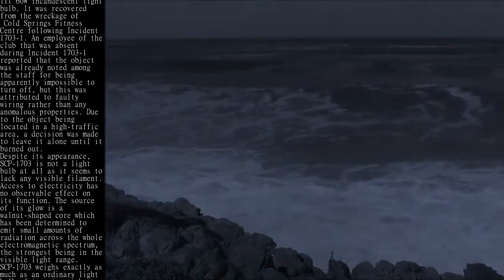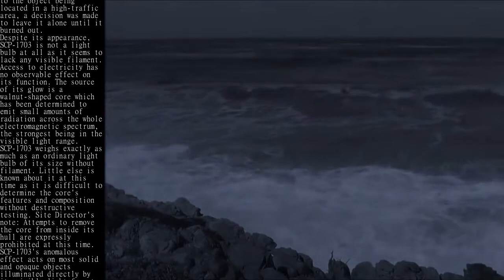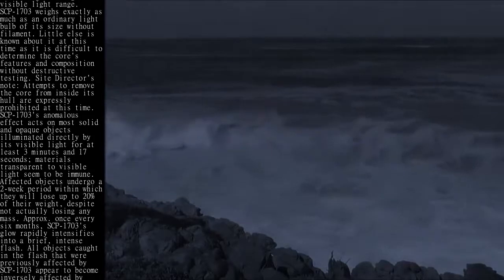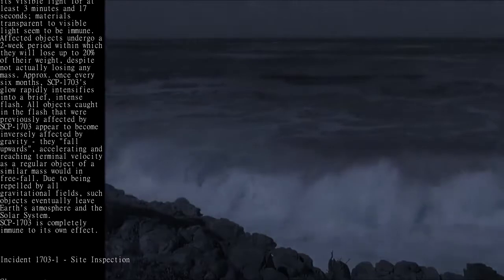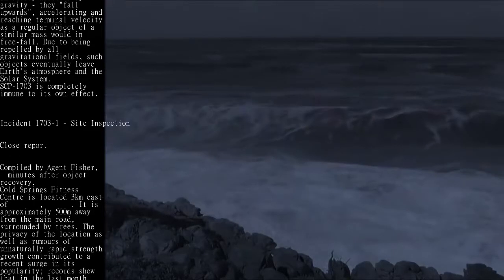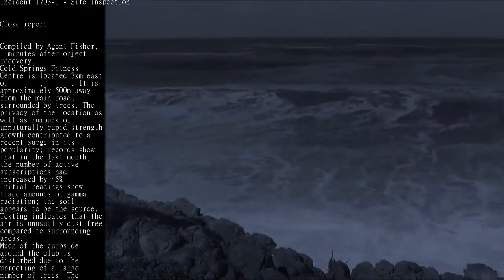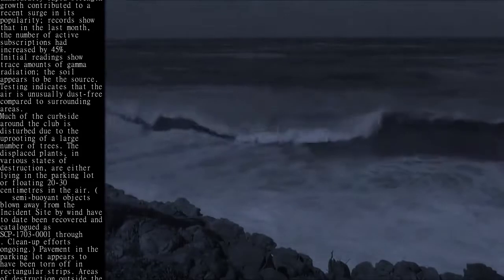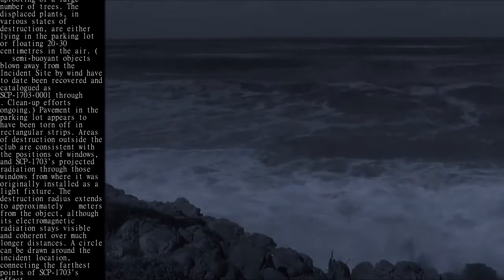SCP-1703 - Slightly Radioactive Lightbulb | Reading